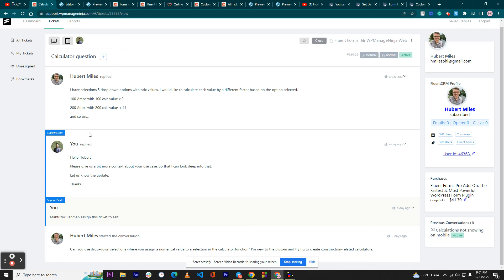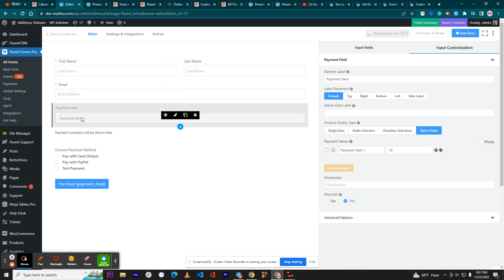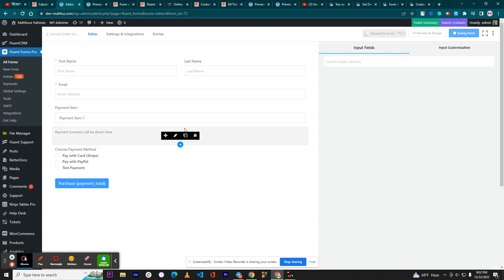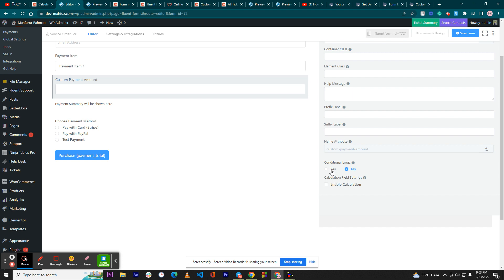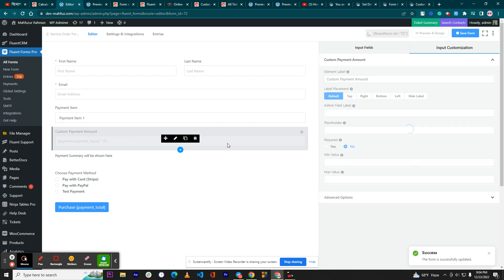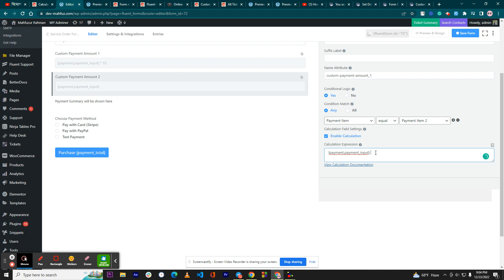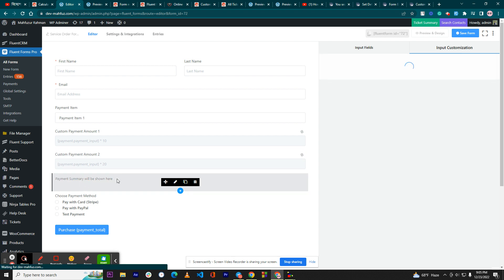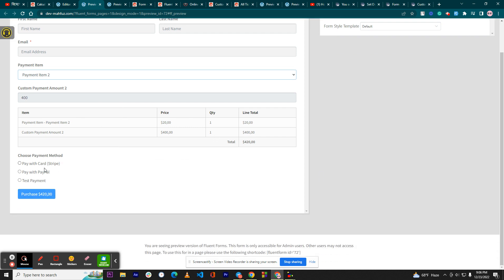Payment Calculation with Dropdown/Select field in Fluent Form